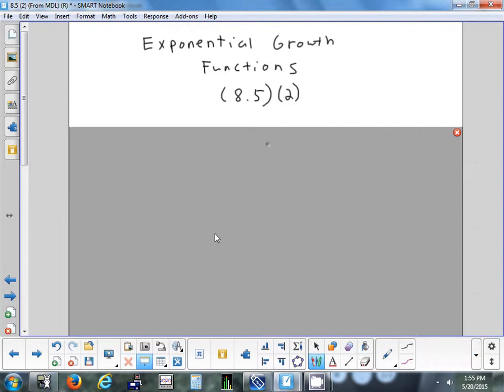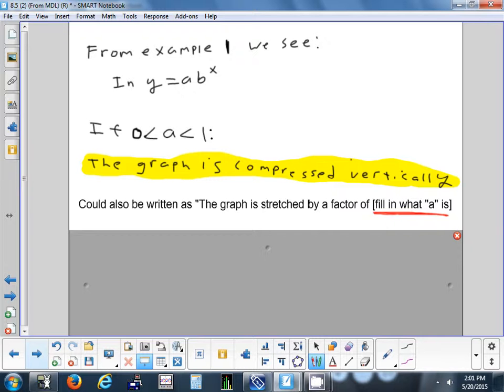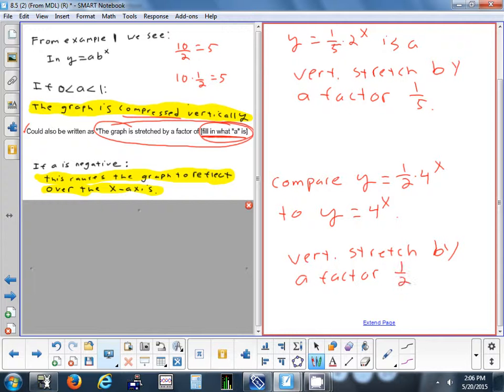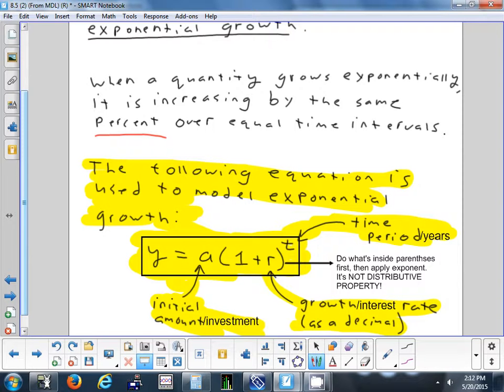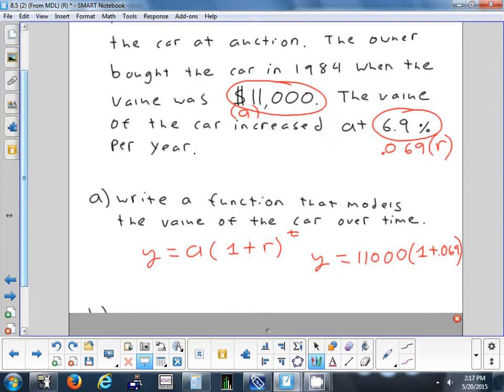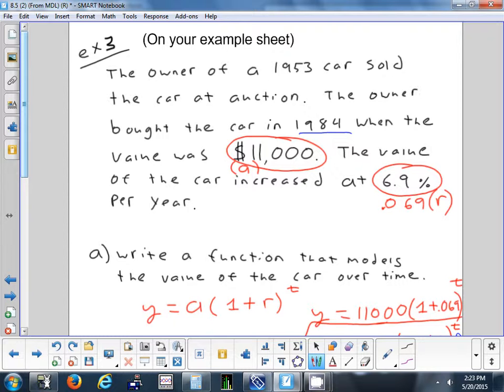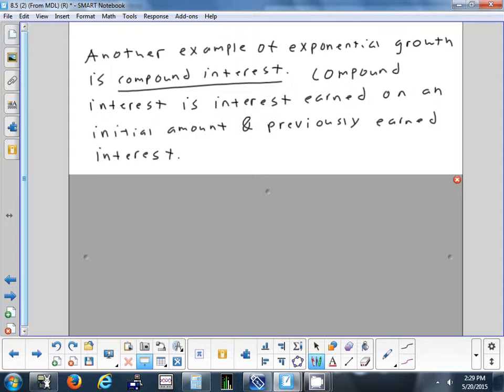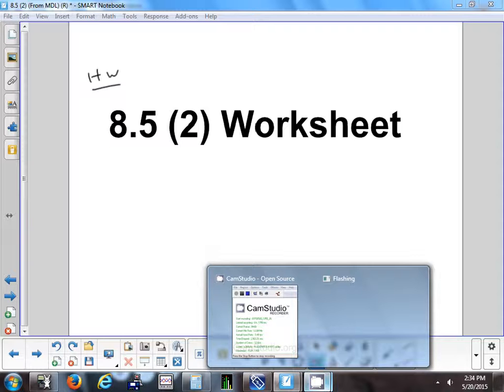8.5(2) Exponential Functions 5-20-15